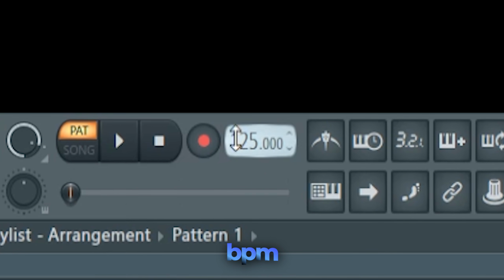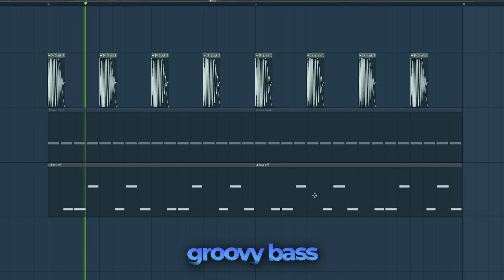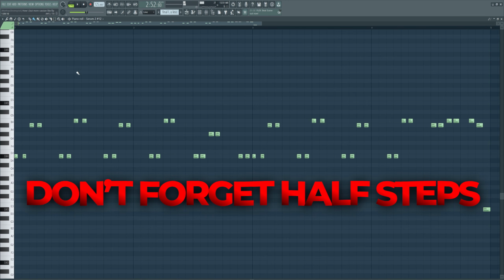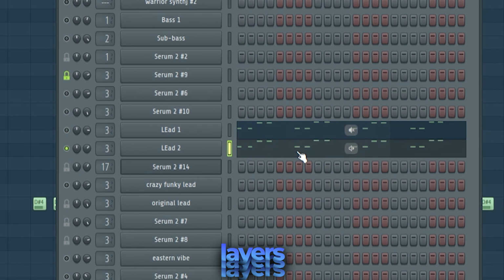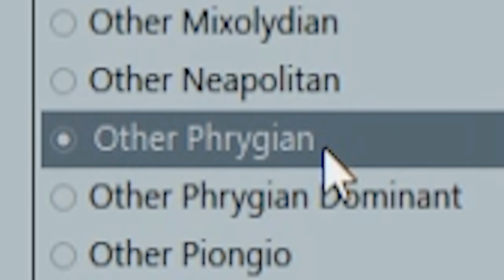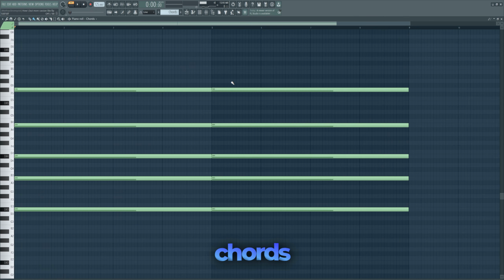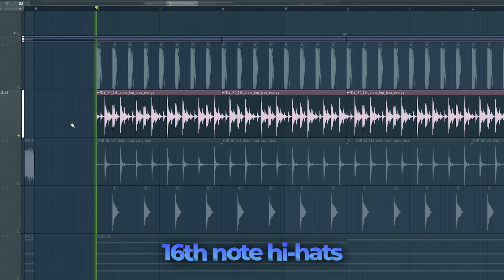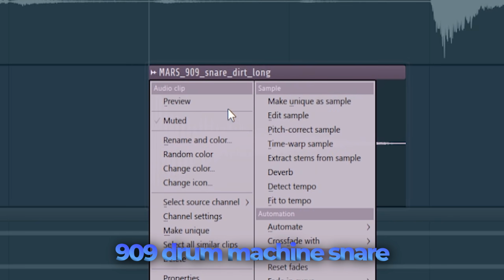HOW TO TECHNO IN 3 MINUTES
Learn how to make Techno in 3 minutes in FL Studio with this tutorial inspired by Cassian and Anyma, covering rolling basslines, techno drums, melodic techno leads, synth stabs, etc.